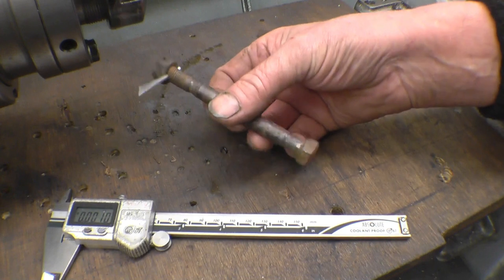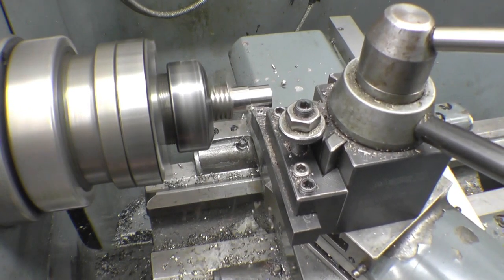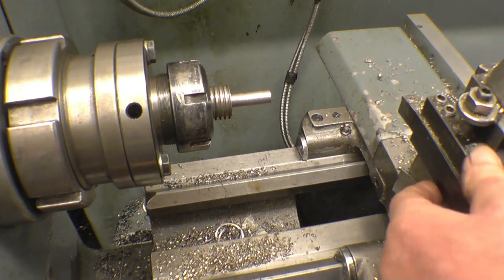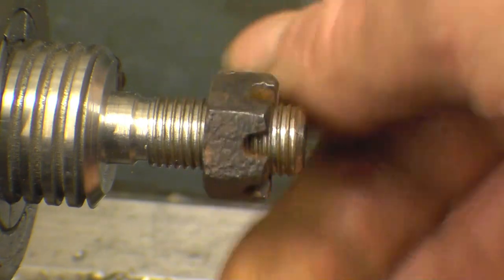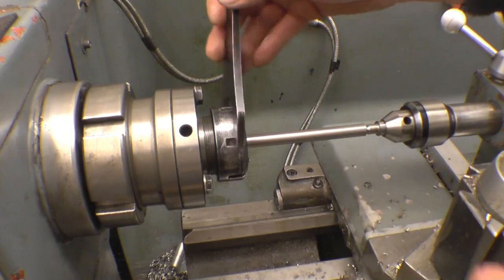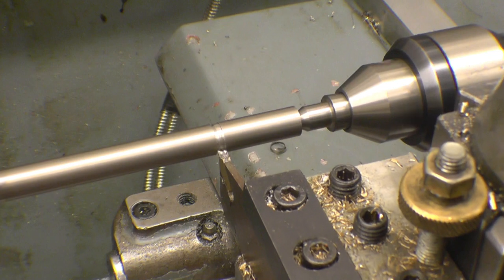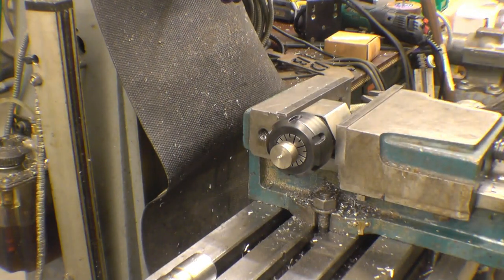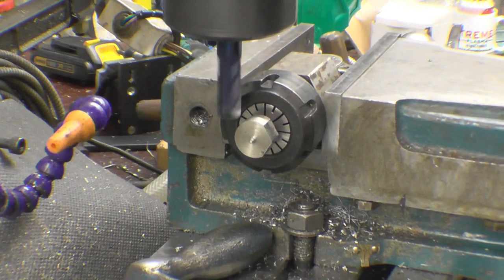SNNC 318 P2 Tractor Bits , Screwcutting UNF Threads